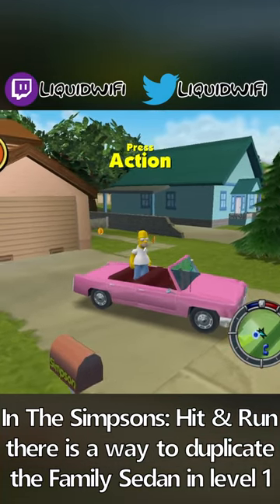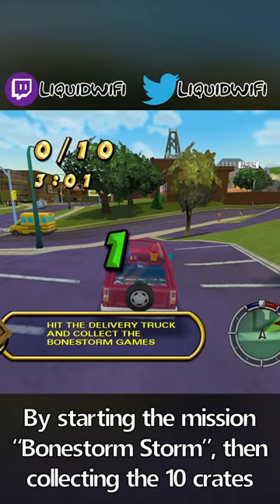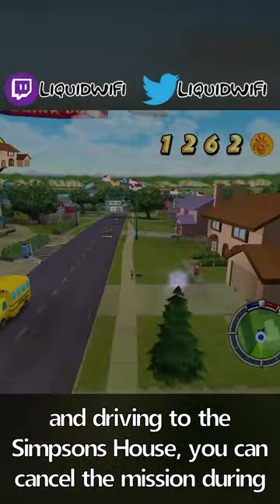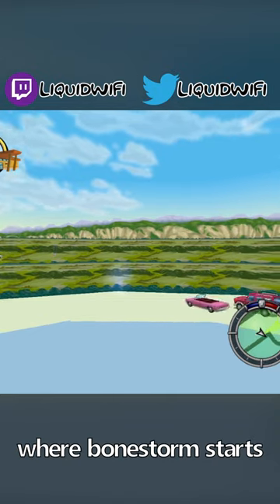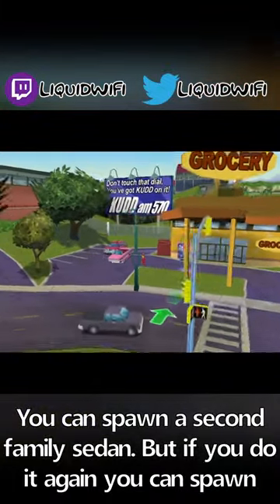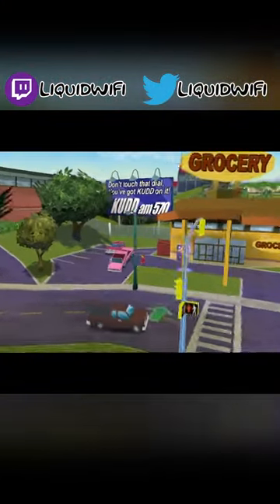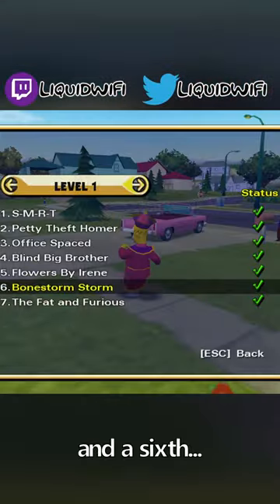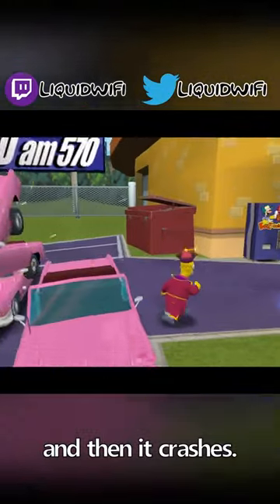Duplicating the Family Sedan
LiquidWiFI plays The Simpsons Hit And Run Speedruns on Twitch and uploads The Simpsons Hit and Run Speedrun Highlights on YouTube. The Simpsons Hit and Run glitches and The Simpsons Hit and Run Speedrun Tricks create hilarious speedrun moments. LiquidWifi is The Simpsons Hit and Run Speedrun World Record Holder in the All Story Missions, 100%, All Tasks NLR, and 99% NLR categories with competitive times in other speedrun categories.